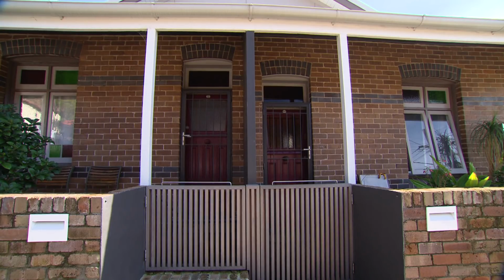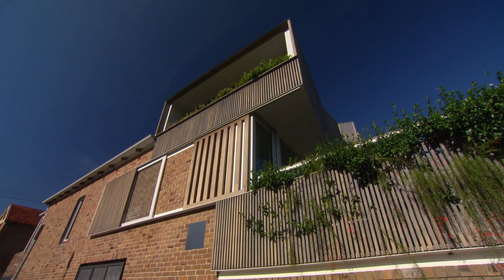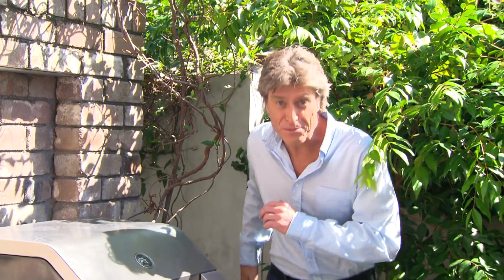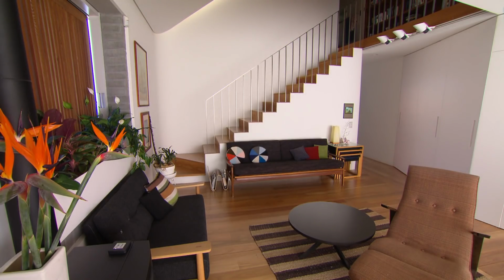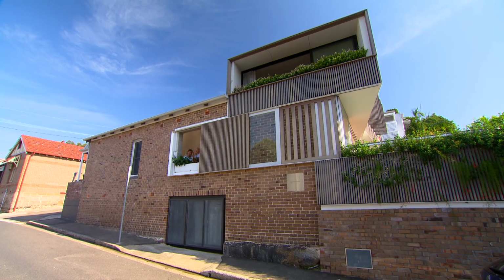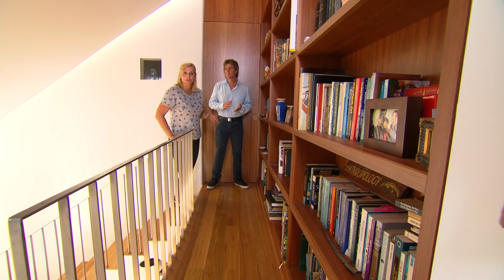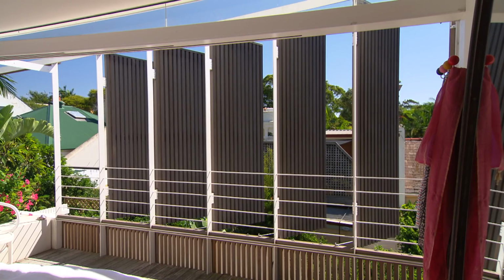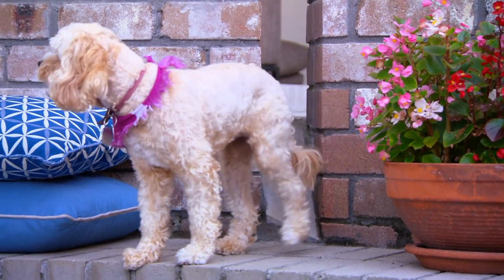This 100 Year Old Cottage Has Been Converted into THREE Homes in One | HOME | Great Home Ideas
Johanna Griggs and Pete Colquhon visit a small home in inner-city Sydney which has been converted into a multi-dwelling home for an inter-generational family, combining three separate dwellings under one roof.